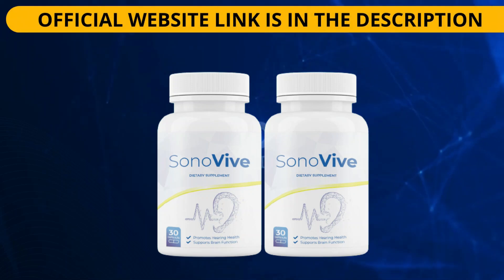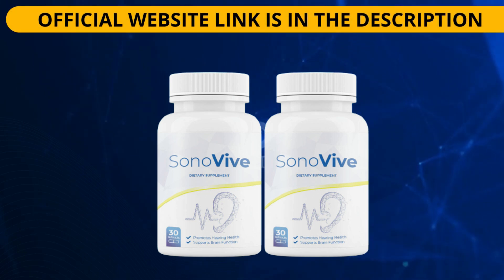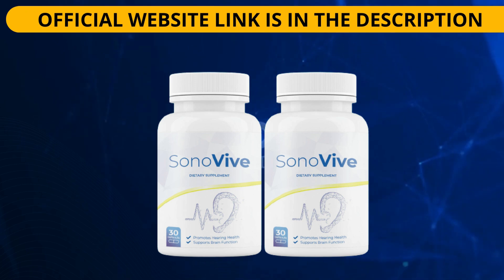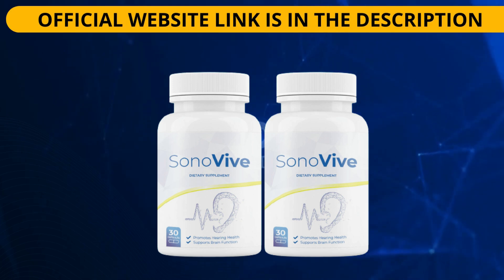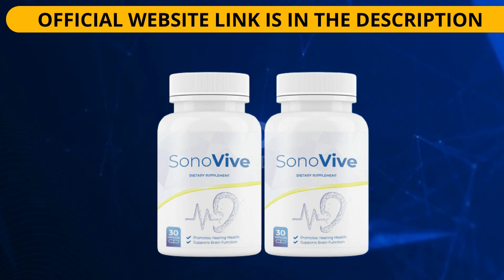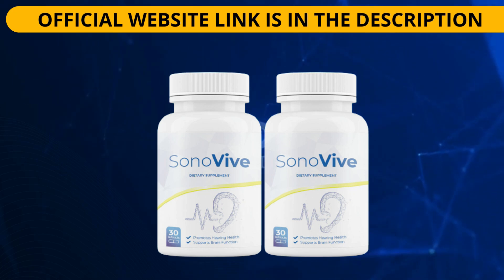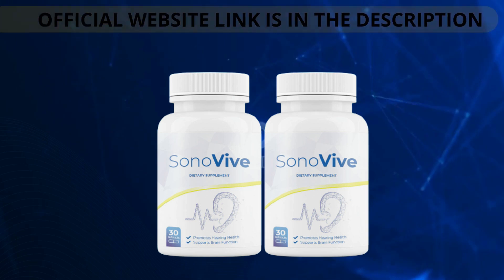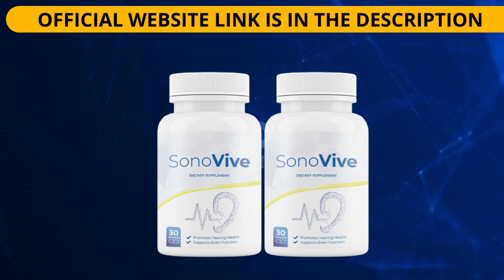SonoVive Side Effects [URGENT Customer Warning] Sono Vive Review 2023 - Ingridients, benefits, pills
SonoVive is a dietary supplement that is specifically designed to support the health of the ears and the hearing system. The supplement contains a blend of natural ingredients that are known for their ability to keep healthy hearing and prevent hearing loss.

One of the critical ingredients in SonoVive is N-Acetyl L-Carnitine. It is an amino acid that has been shown to support healthy hearing by protecting the hair cells in the inner ear from damage caused by oxidative stress. This helps to prevent hearing loss and maintain optimal hearing functions.

According to several SonoVive reviews, the combination of all the natural ingredients makes SonoVive an effective dietary supplement for supporting the health of the ears and the brain cells. The supplement is safe to use and has no known side effects on the human body.

Product Name

SonoVive

Ear health supplement.

SonoVive is an all-natural supplement that improves your hearing capability through healthy blood flow in your ear.
Purity Standards

Manufactured in a GMP-certified facility.
Non-stimulant.
Free from allergens.
Plant formula.
Free from artificial toxins.
Manufactured in the USA.
Key Ingredients

L-Carnitine, Bacopa monnieri, St. John's Wort, Ginkgo Biloba, Vinpocetine, Huperzine-A and more.
Key Benefits

Increase blood flow in your ear.
Prevents ear infections.
Support hearing capability.
Induces quality sleep.
Ensures overall well-being.
Side Effects

Non-reported.
Price

It starts at $69.
Money-Back Guarantee

60-day money-back guarantee.
Shipping Charges

Free throughout the USA.

Click here!!

One of the unique ear health supplements that also boosts healthy brain function.
About The Makers Of SonoVive
The effective formula of SonoVive that nourishes your brain cells and soothes Sam Olsen has created your nerve pain. After working as a chemist for 40 years after retiring, he came up with the unique formula of SonoVive that provide mental health benefits and helps in preventing middle ear infections.

Organic ingredients like Bacopa Monnieri, L-Carnitine, and others have been selected after various clinical trials and tests. The formula has been concentrated on after researching the reasons why hearing loss occurs. Therefore, whether you have conductive hearing loss or something different, this is entirely safe for your consumption.